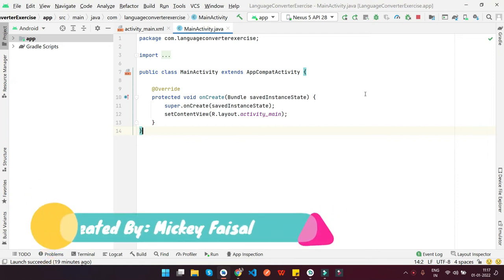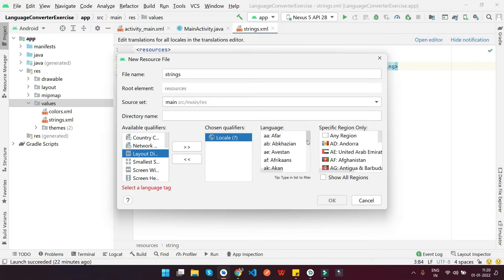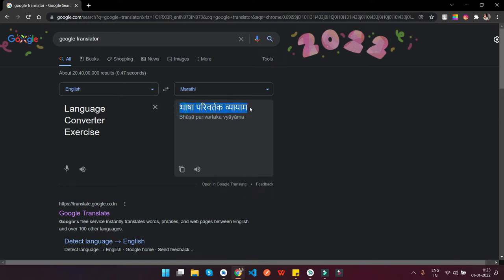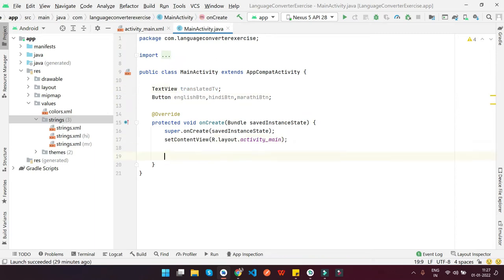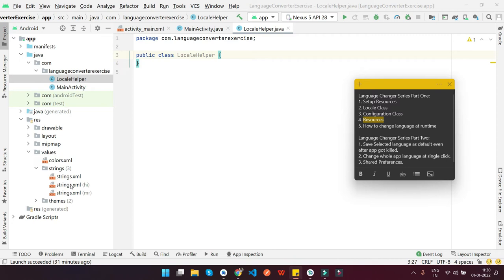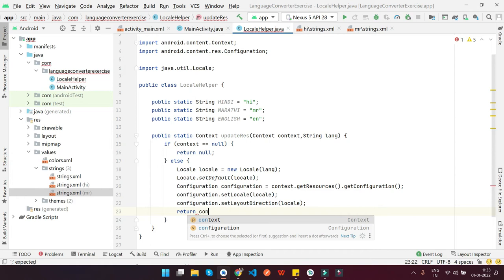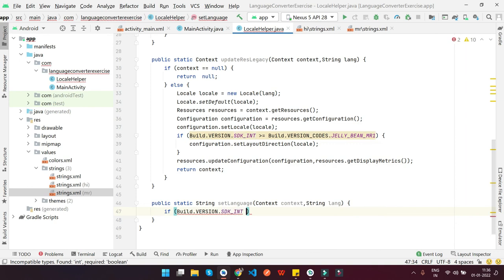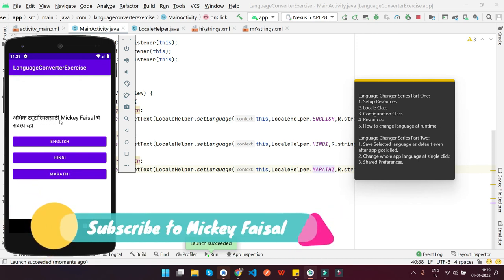Different App Language in Android Studio - Changing Language at Runtime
Change Different App Language on Runtime in Android Studio Latest